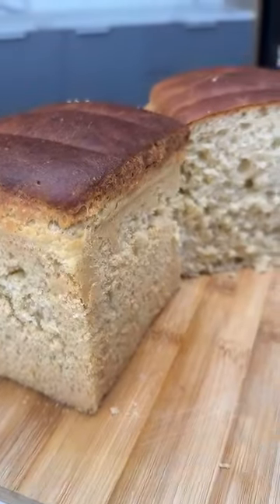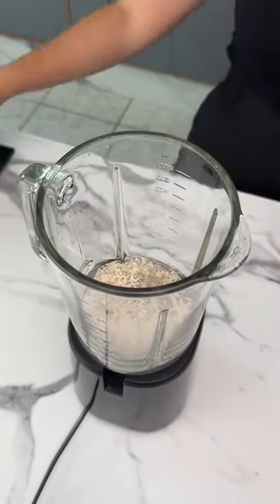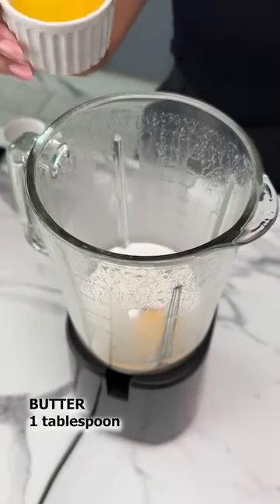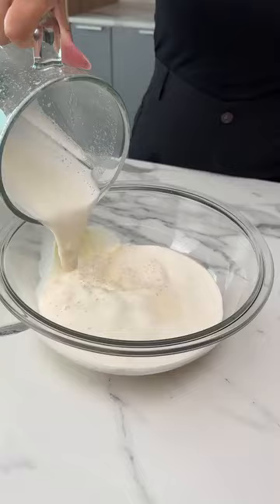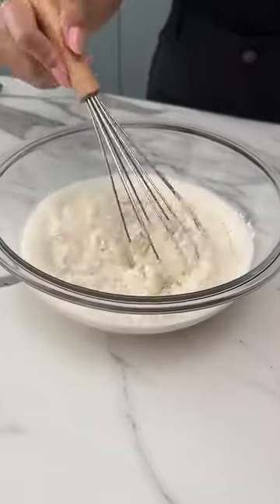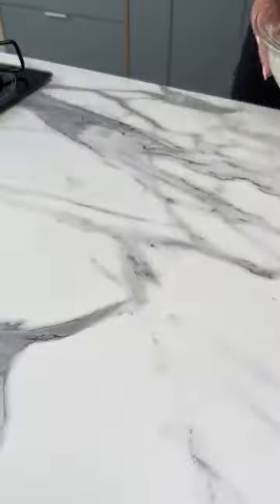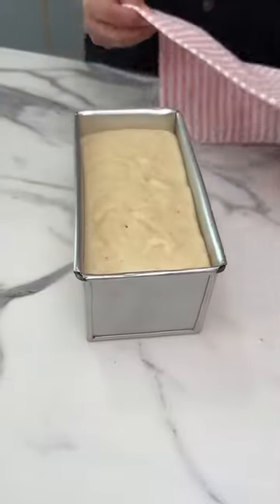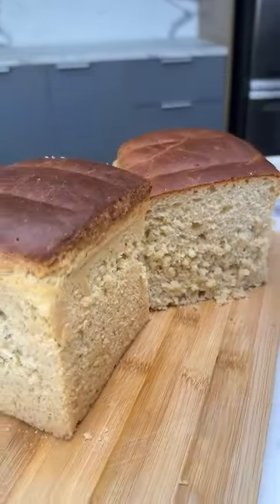I told you the secret of this bread! Soft Pasta.